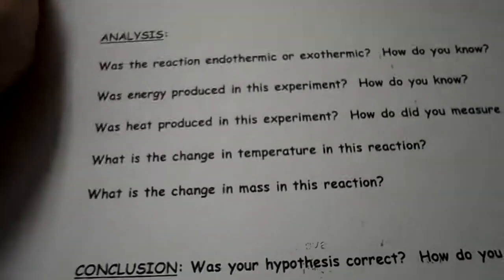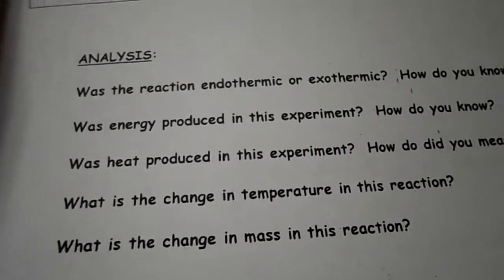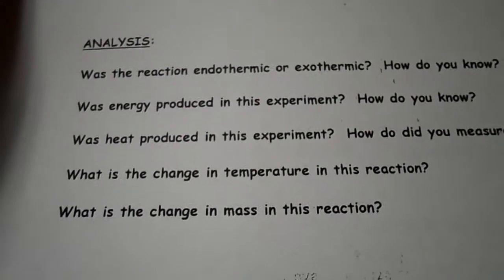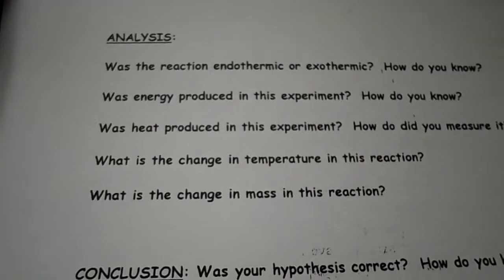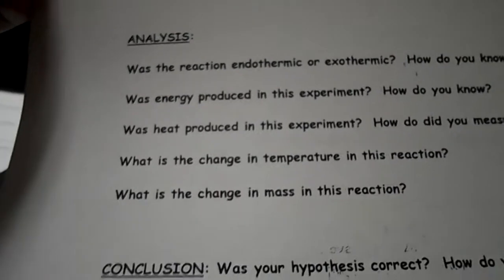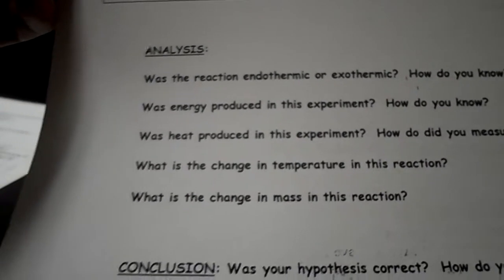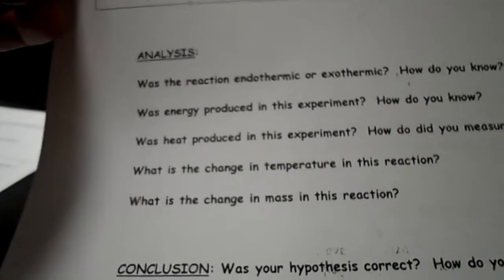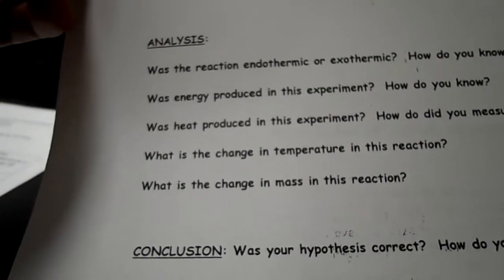Reaction in a bag part 3